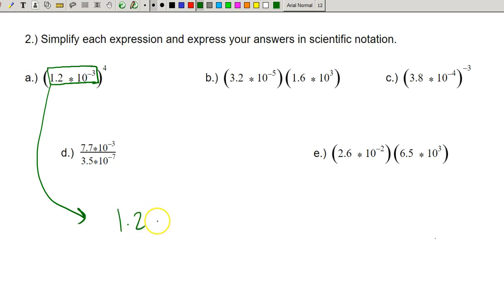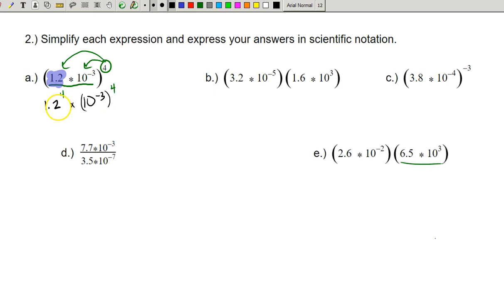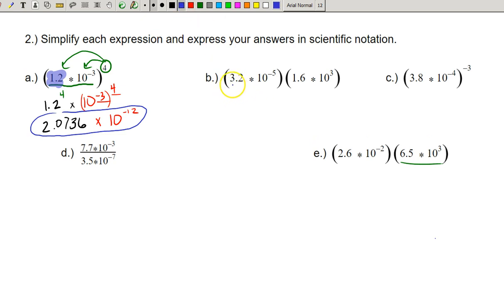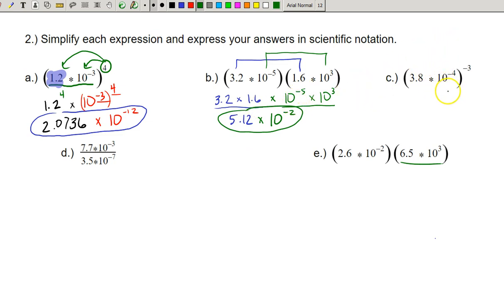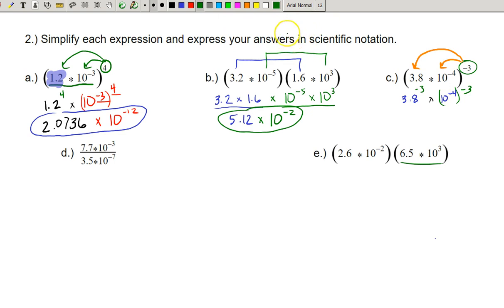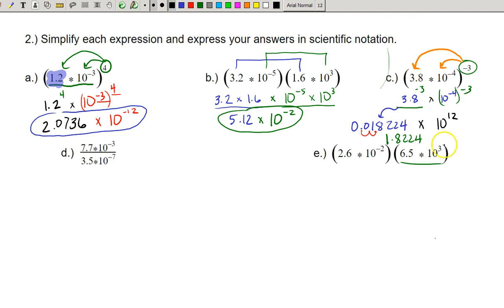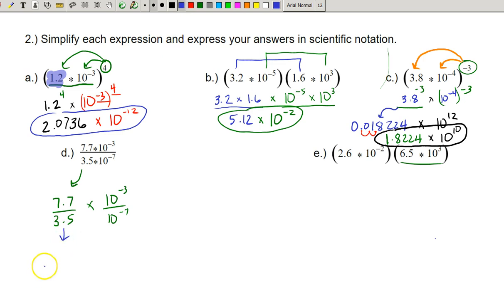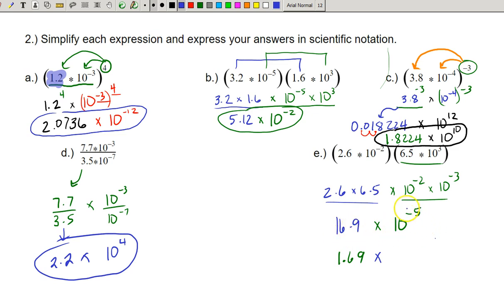Algebra 2 - 5.1 Notes 3